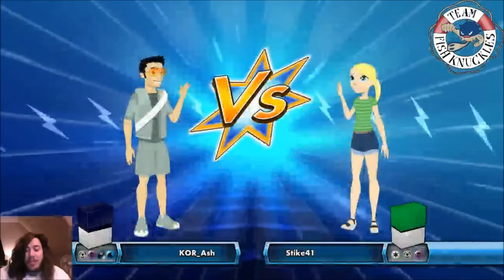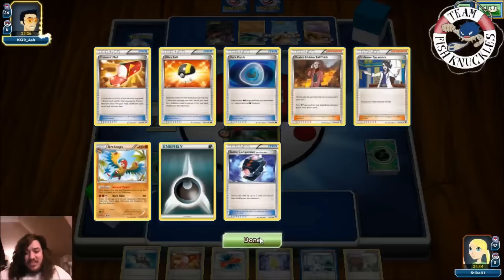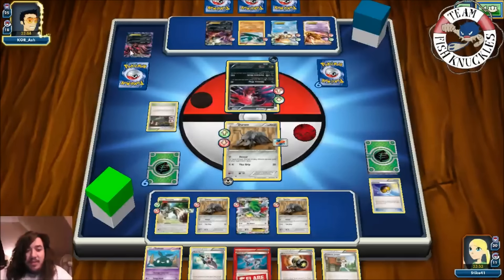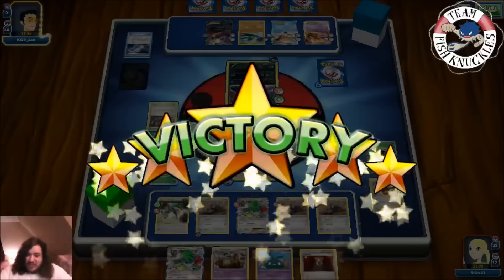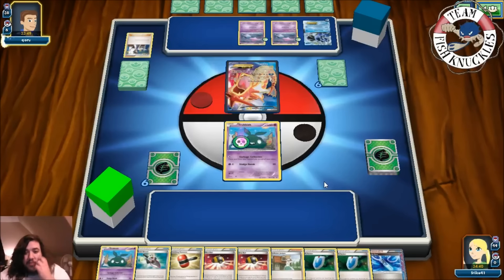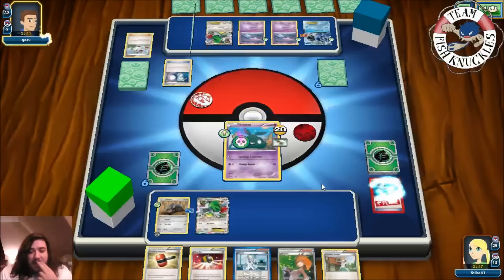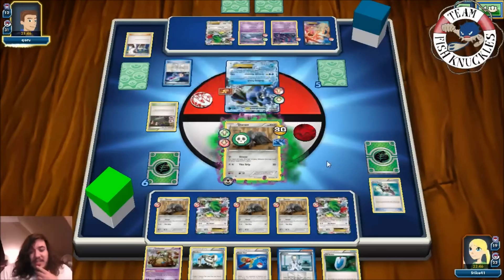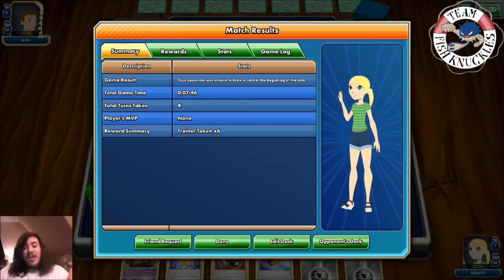Durant Glitch! Devour for 16!!!